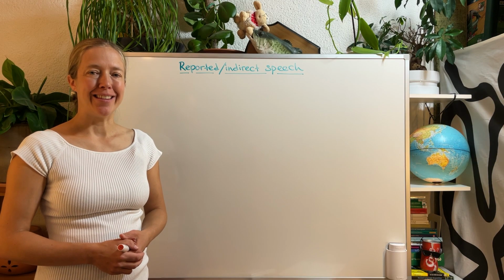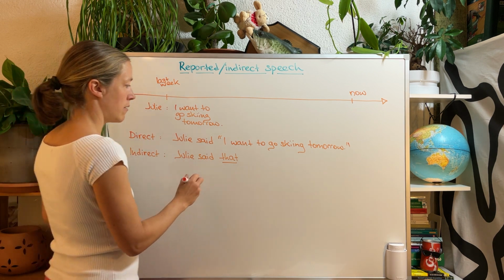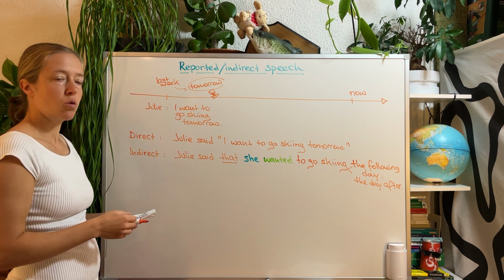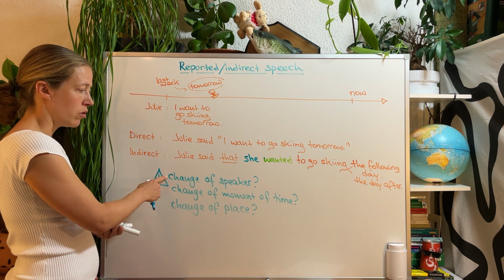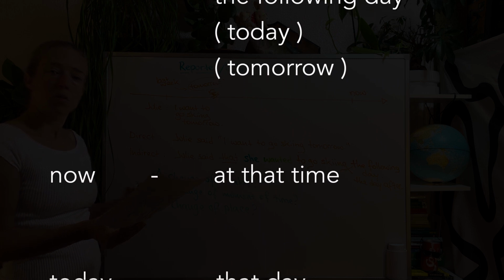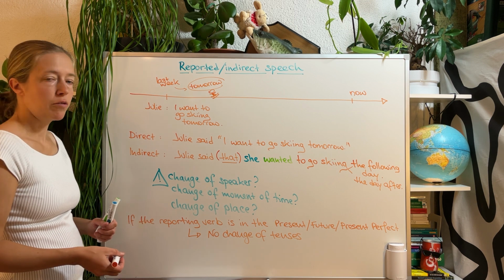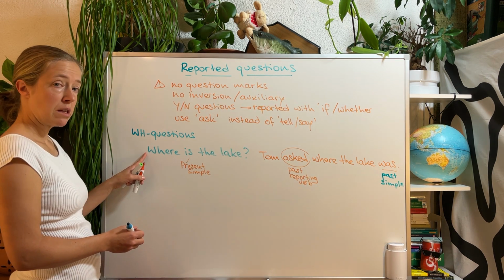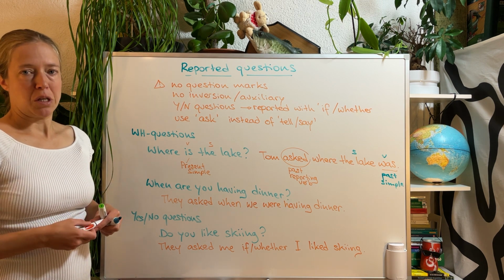V074 - Reported / Indirect speech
How to use the reported speech or indirect speech in English.